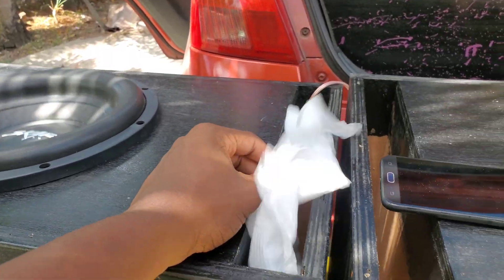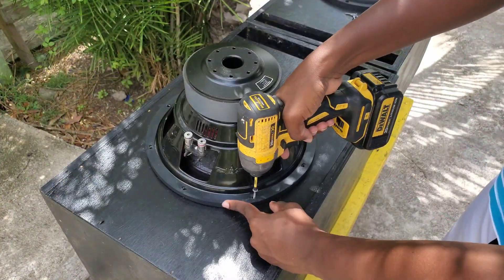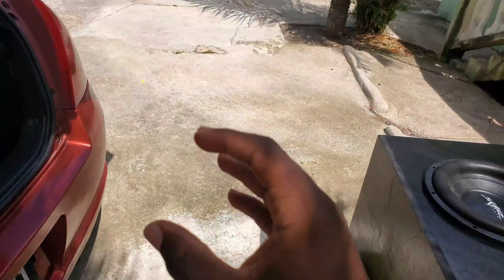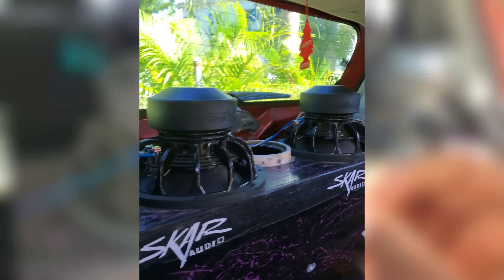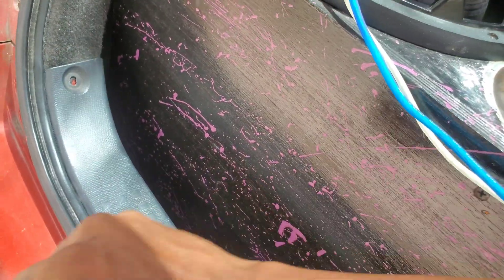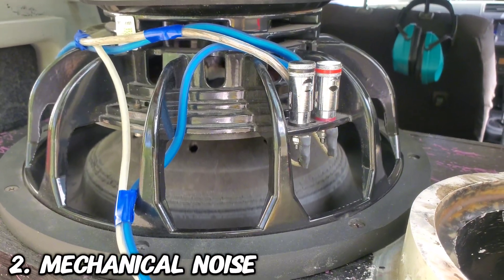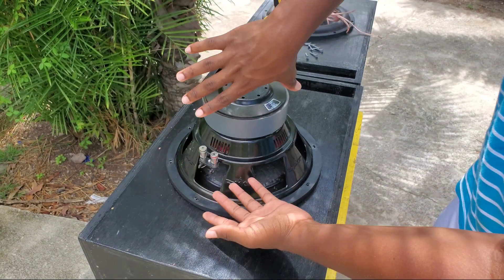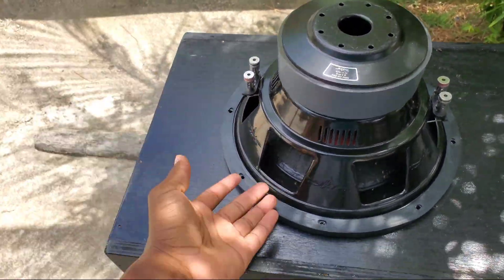I REVEALED THE TOP SECRETS ABOUT INVERTED SUBWOOFERS!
Tiktok -   / tyreeisvibin :

Chapter:
0:00 - Intro
0:48 - Pros of Inverting Subs
2:10 - Cons & Common Mistakes
2:28 - How To Invert a Subwoofer
3:47 - How To Wire an Inverted Subwoofer
4:46 - Setting Amplifier Phase For Inverted Sub
5:53 - Normal Vs Inverted Sub (Demo Test)
7:48 - Final Thoughts - Should You Do It?